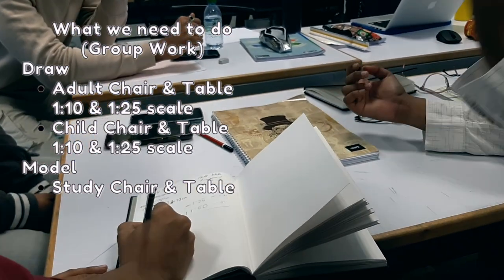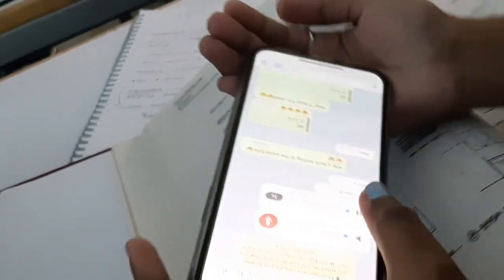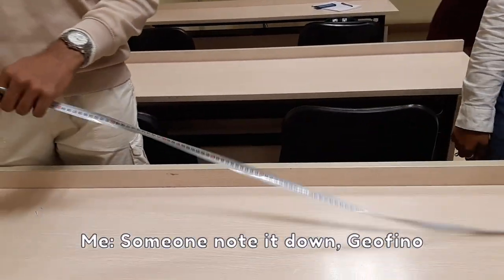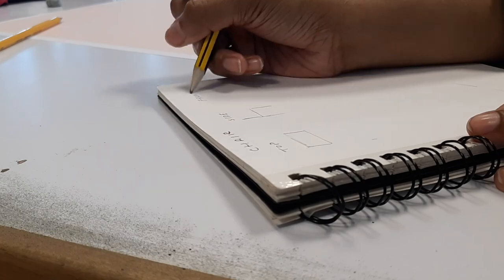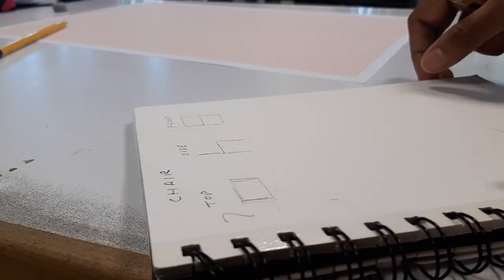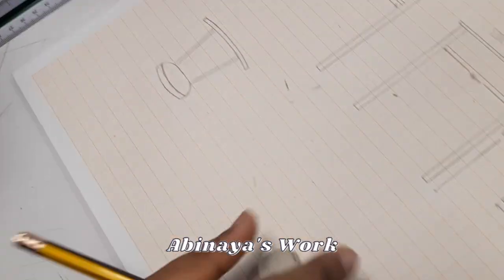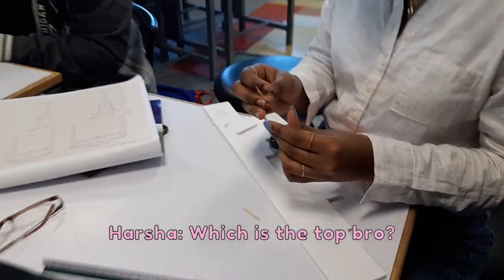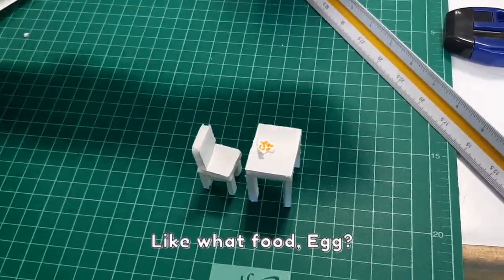Day in the Life Interior Design Student | my first furniture model making experience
A vlog of a day in my life as an Interior Design student. In our Interior Design Fundamentals class, we tackled the intricacies of making furniture models, and I quickly discovered it was more challenging than I initially thought.
I show you the process of bringing furniture models to scale. If you're an aspiring interior designer or fellow student, this video provides valuable insights into the world of interior design education and the creative challenges we face.

Hope you found this video useful and helpful.

Swing City
Headspin